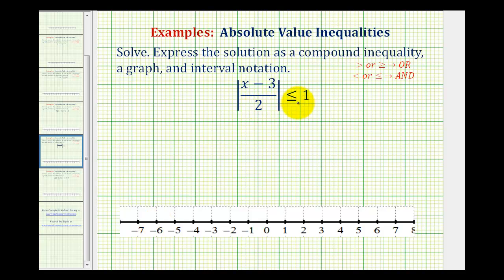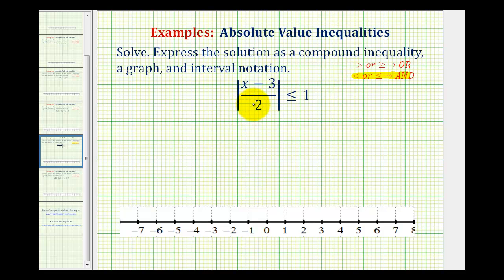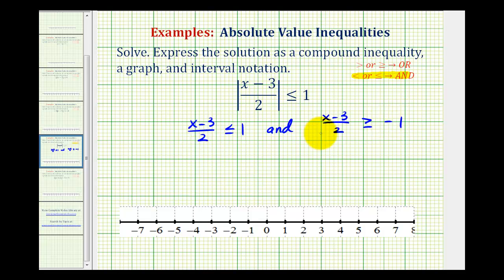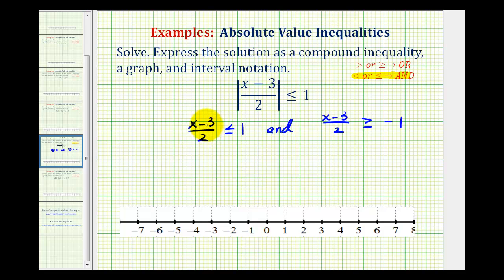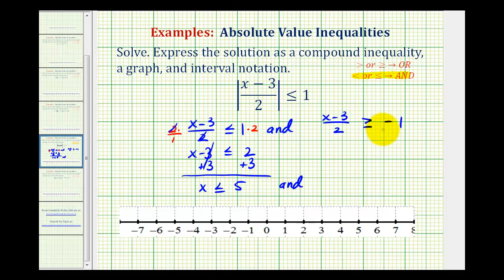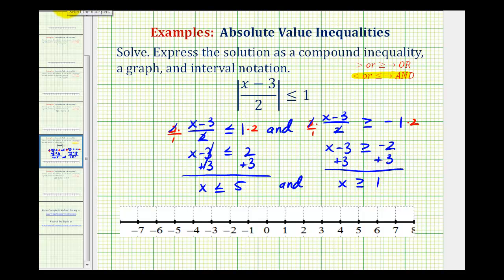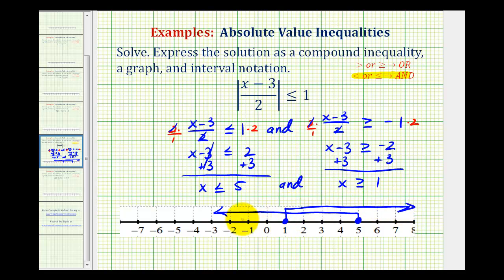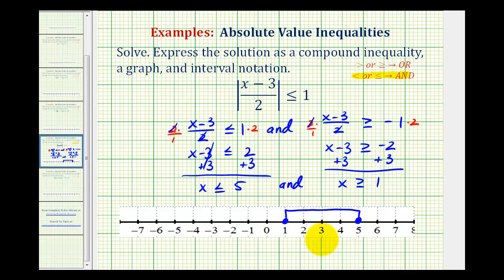Ex 5: Solve and Graph Absolute Value inequalities Involving Fractions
This video explains how to solve an absolute value inequality involving a fraction.  The solution is expressed as a compound inequality, a graph, and using interval notation.